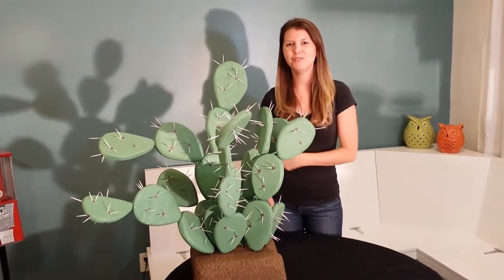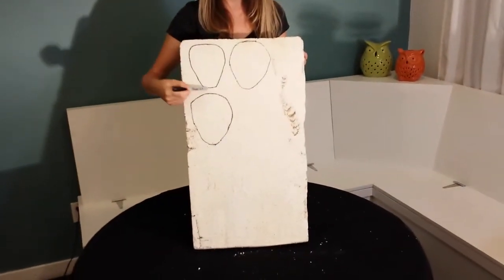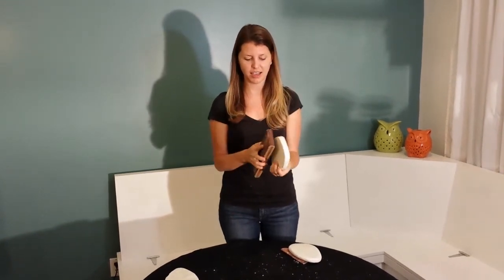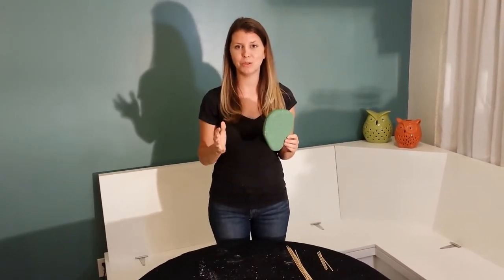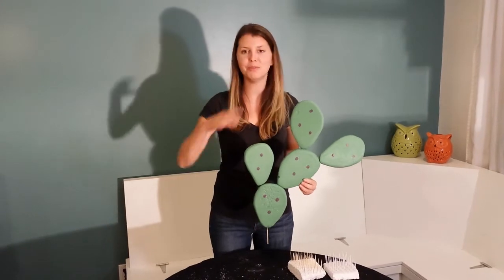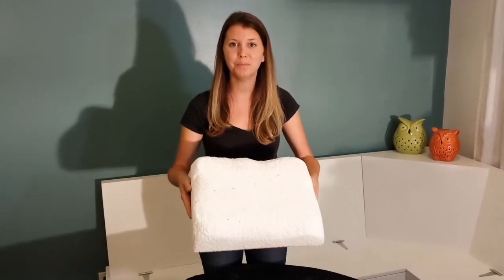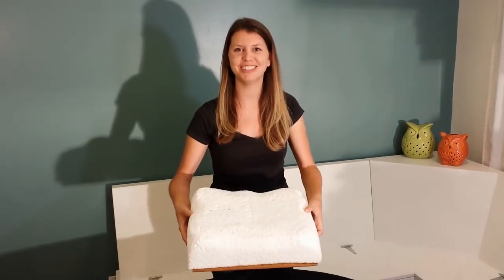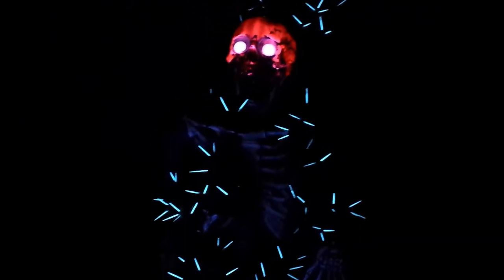Carving Foam - Sculpting Prickly Pear Cactus For A Ghost Town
Carved & Sculpted Foam Cactus Prop: The Prickly Pear For Haunted Ghost Town.  In this live performance Jeana takes you through all the steps to carve and create this Styrofoam prickly pear cactus prop for this years Halloween theme at our home called Grave Rock Gulch.  This spooky glowing prickly pear will live in our old haunted and abandoned western mining ghost town Halloween display. She sculpts foam patties and uses toothpicks & BBQ skewers for cactus needles.  The base is a large piece of foam painted brown to look like the ground which is glued to a square sheet of plywood to add some weight preventing it from tipping over.  This foam prop is painted with wildfire glow in the dark paint and will have a couple of black lights near by.

Here is another foam cactus prop we made for Grave Rock Gulch
Carved & Sculpted Foam Cactus Prop: Desert Saguaro